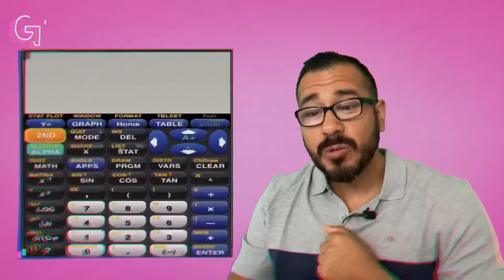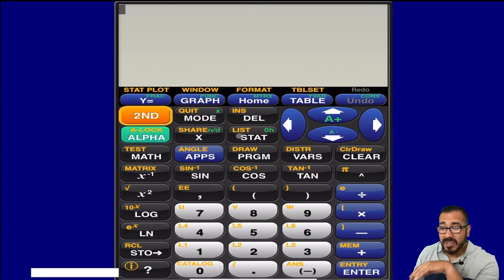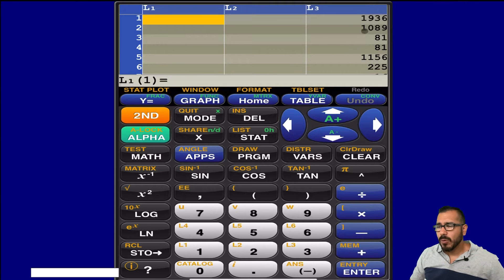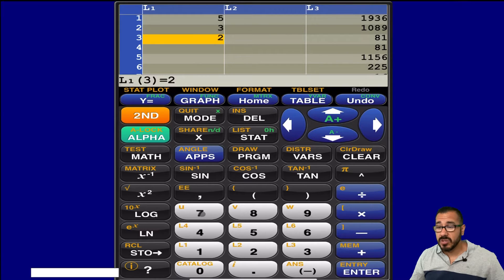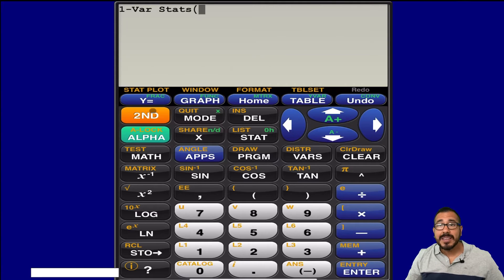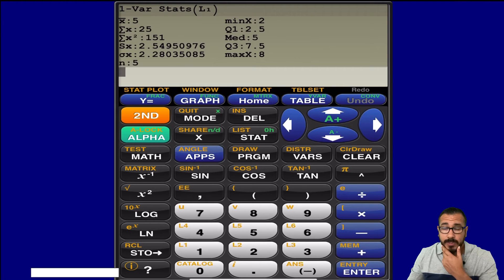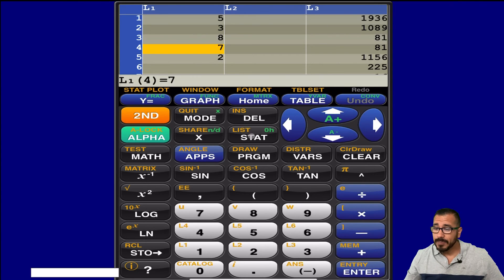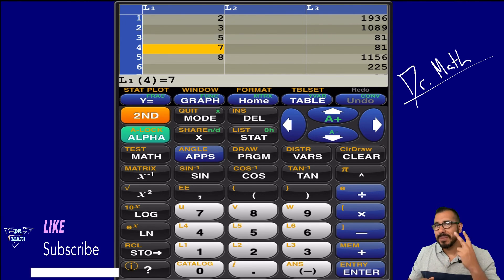How to use GraphNCalc83 app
Here we will look at how to use the GrafNCalc83 app in your Stats class.

Tools I use to record videos and teach:
XP-Pen StarG640 6x4 Inch OSU! Ultrathin Tablet Drawing Tablet Digital Graphics Tablet with Battery-Free Stylus(8192 Levels Pressure)
Wacom Intuos Graphics Drawing Tablet with Bonus Software, 7.9" X 6.3", Black (CTL4100)
Microphone Professional for iPhone Lavalier Lapel Omnidirectional Condenser Mic Phone Audio Video Recording Easy Clip-on Lavalier Mic for Youtube, Interview, Conference for iPhone/iPad/iPod（IOS 6.6ft）
Phone tripod, UBeesize Portable and Adjustable Camera Stand Holder with Wireless Remote and Universal Clip, Compatible with iPhone, Android Phone, Sports Camera GoPro【2018 NEW VERSION】